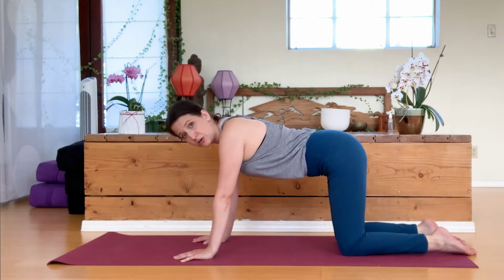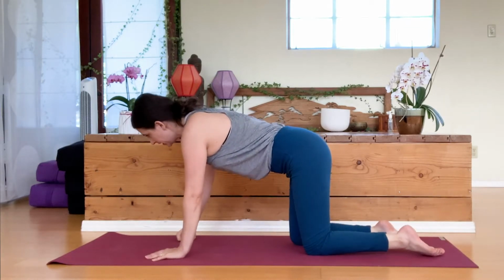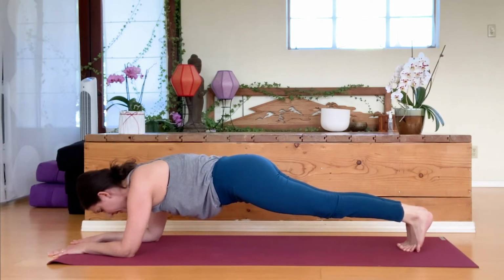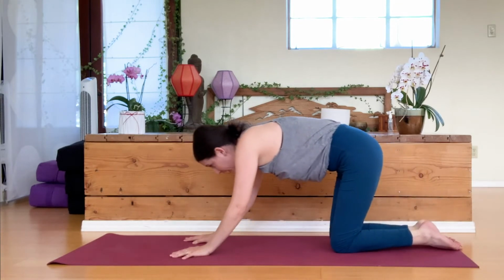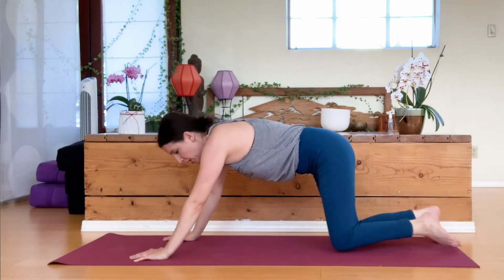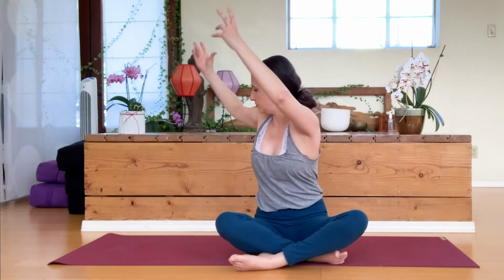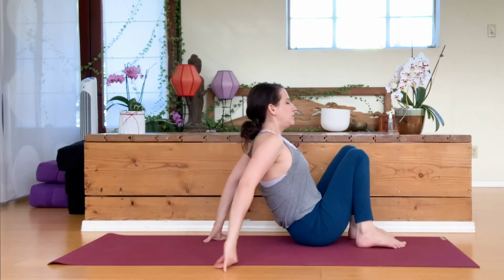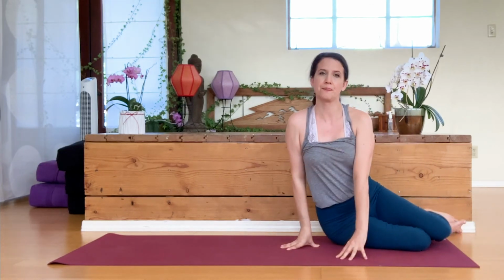Core Strengthening Yoga with Jessica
We know that not everyone feels comfortable attending a live in person classes right now, so we wanted to make sure we continued to offer videos on this channel. I hope to offer a few more core strengthening videos in the near future.